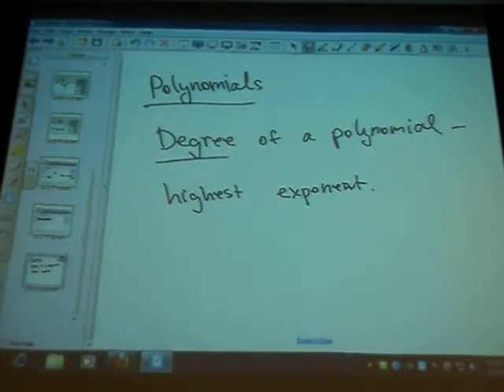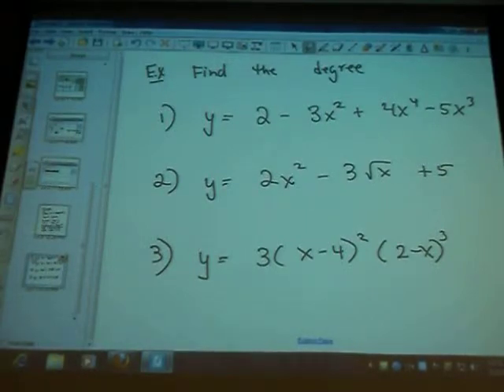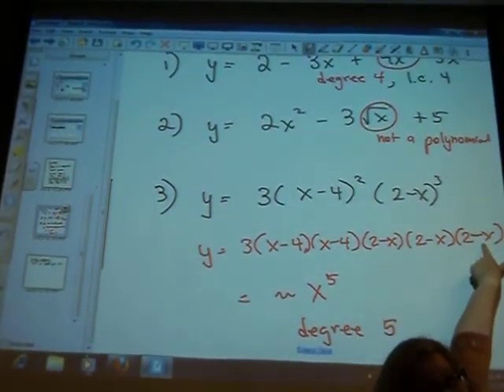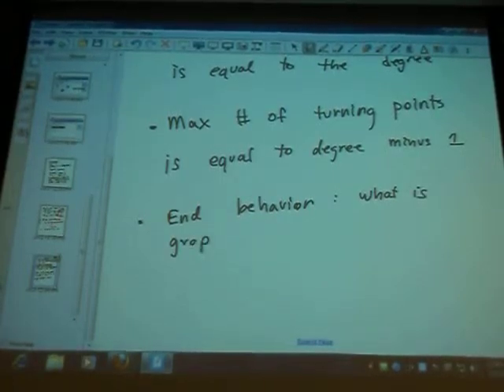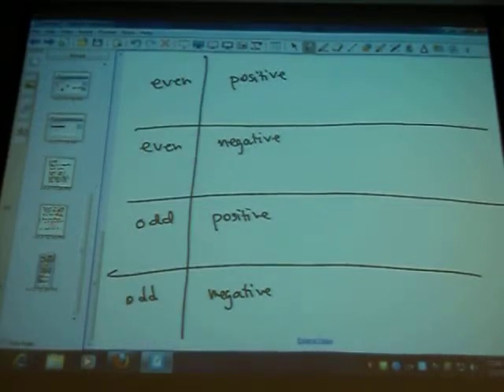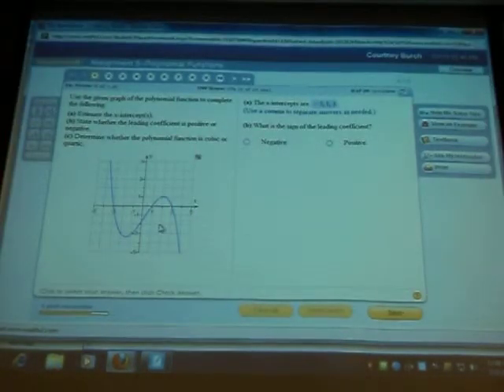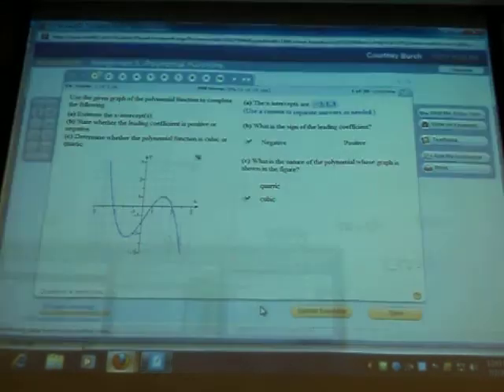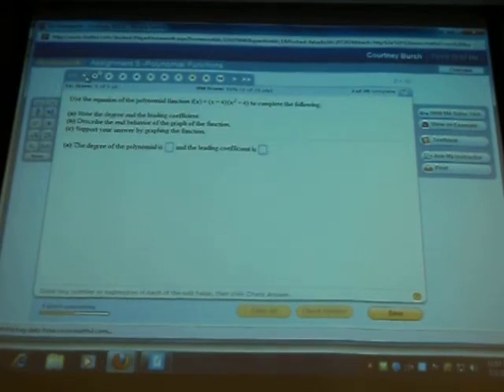MAT 150 Gateway Summer of 2013 Class 9 Piecewise Functions, Part 4 of 6